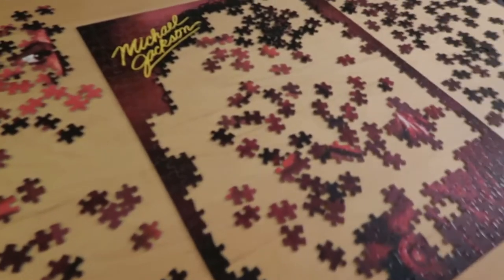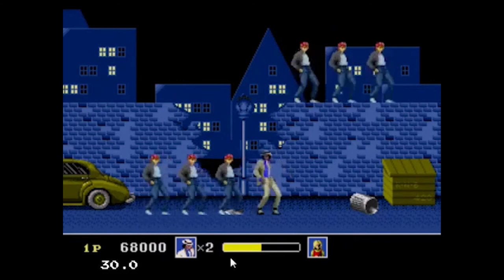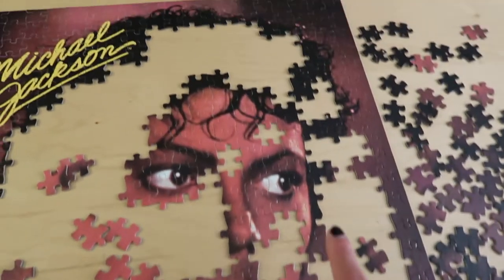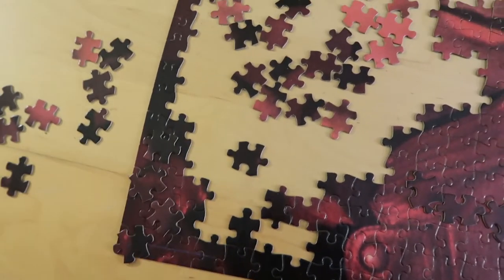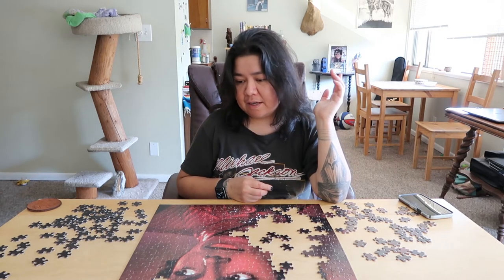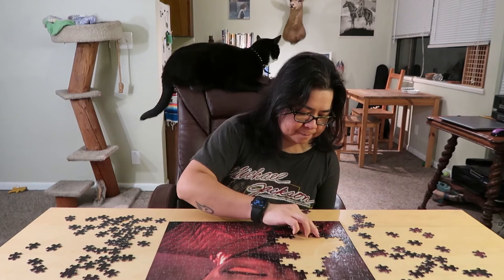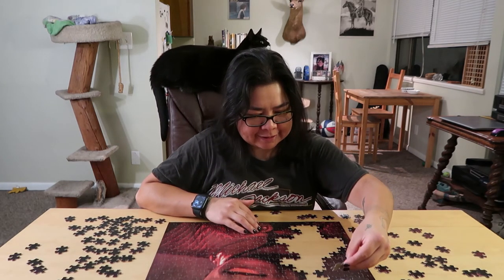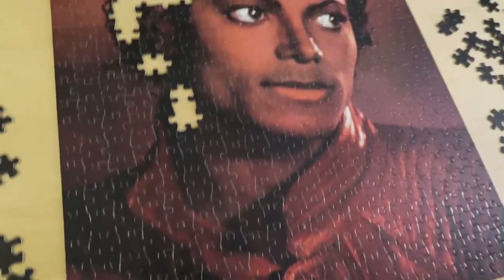1984 Michael Jackson Thriller Puzzle (part 3) | Giveaway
The conclusion of the puzzle saga.